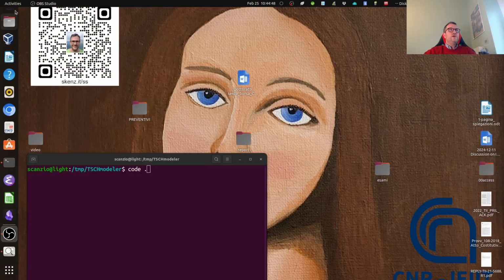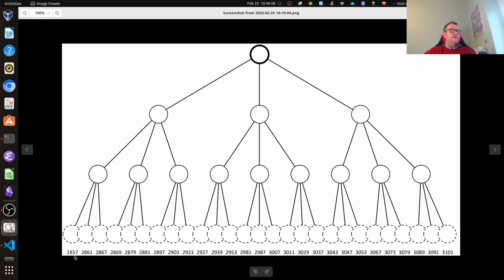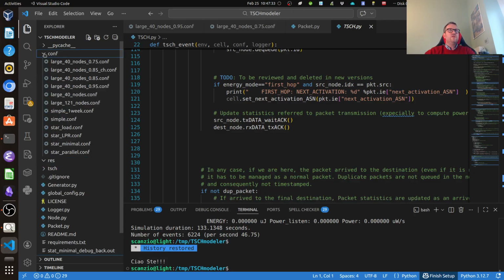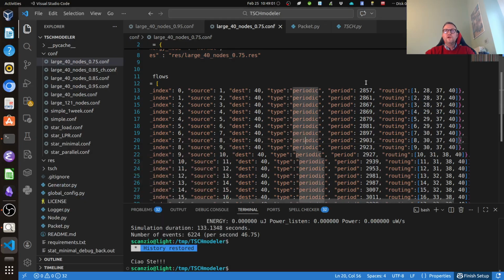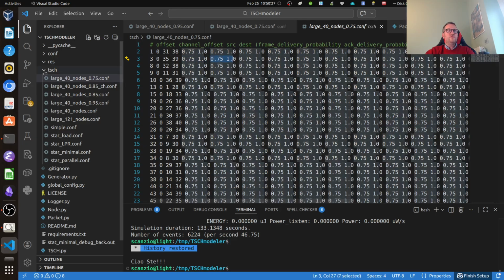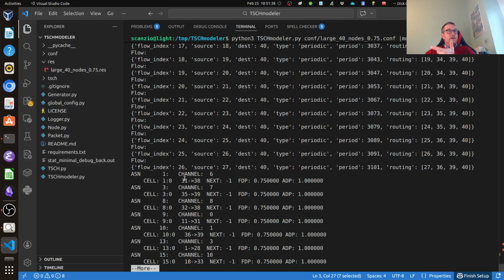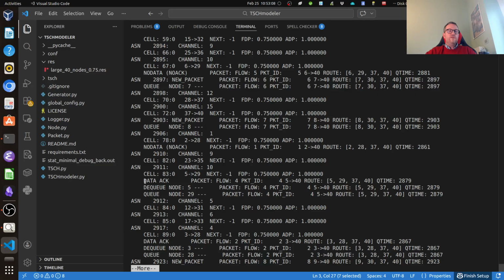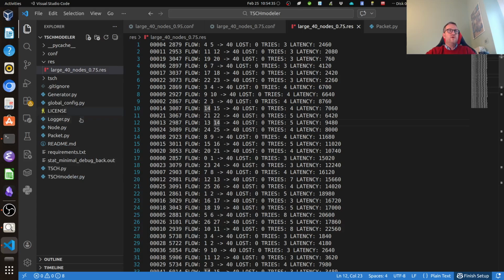#33 TSCHmodeler: A Discrete-Event Simulator for TSCH Networks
This video explains the usage of the first released version of TSCHmodeler, a discrete event simulator for TSCH networks.
It was released in combination with the paper:
S. Scanzio and G. Cena, “A Discrete-Event Simulator for TSCH Networks,” in IEEE 22nd International Conference on Factory Communication Systems (WFCS 2026), Offenburg, Germany, 2026, pp. 1-3.